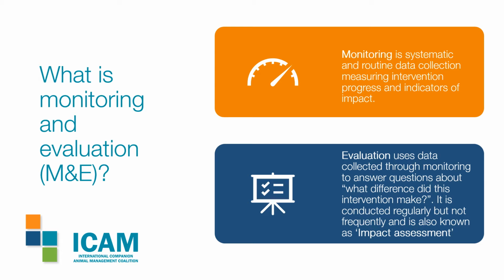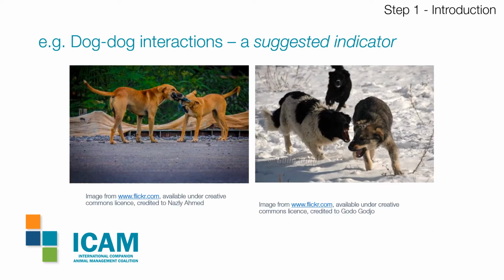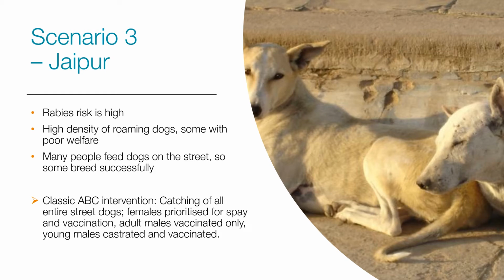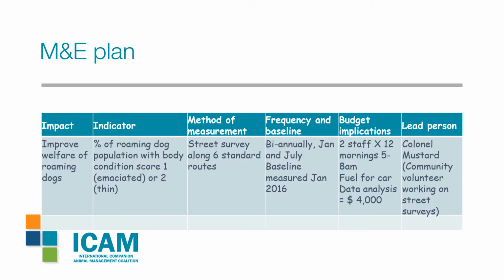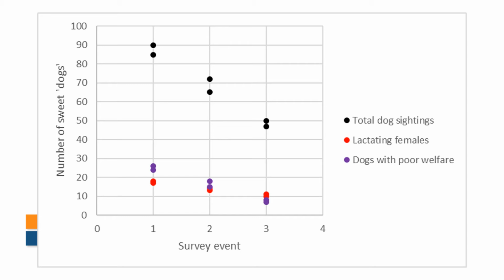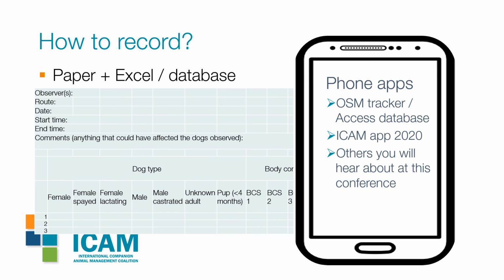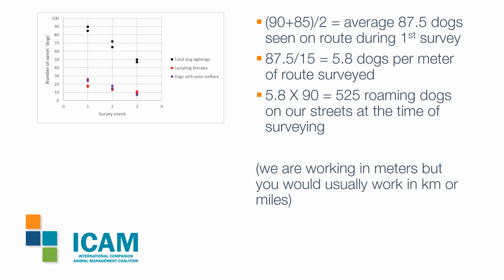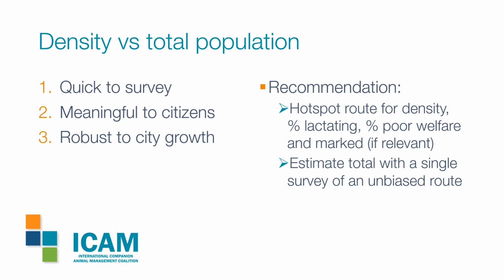Elly Hiby - M&E workshop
Selecting and measuring indicators of DPM impact.